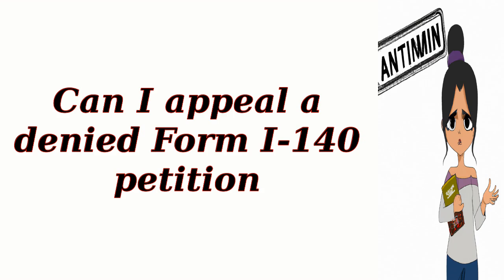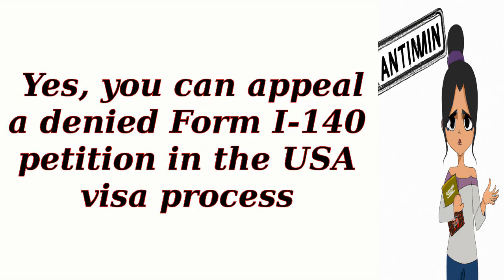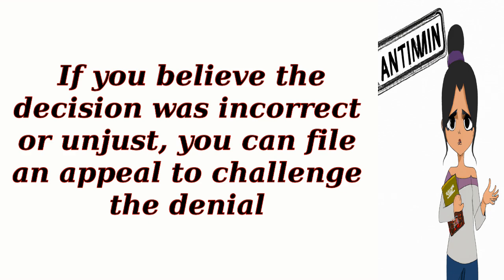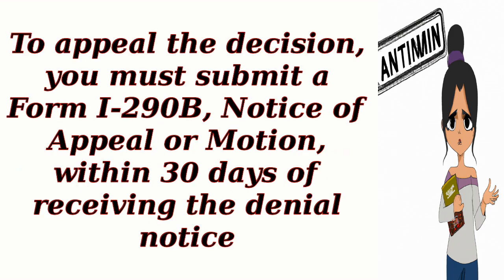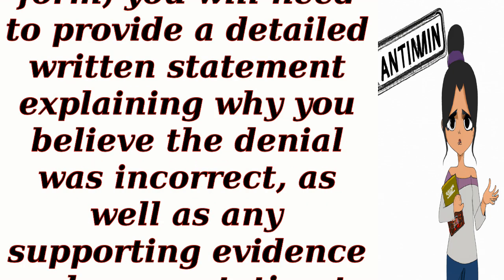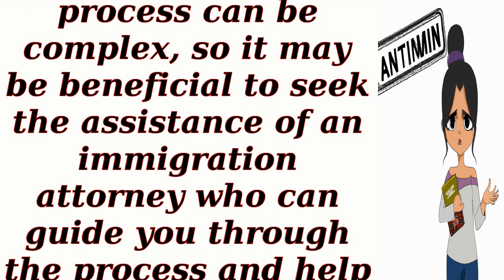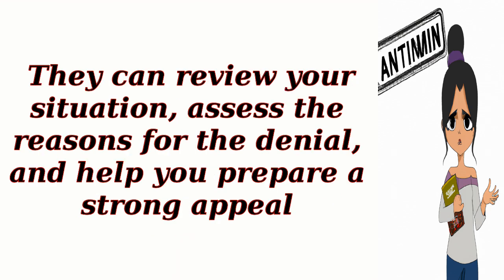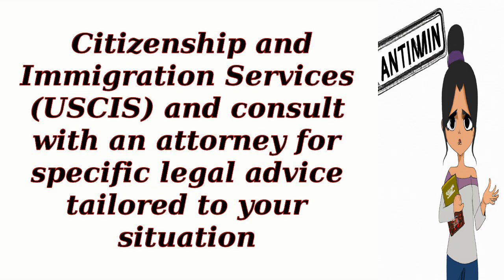Can I appeal a denied Form I-140 petition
Prospective Immigrants
 Students and Scholars
 Skilled Professionals
 Families Reuniting
 Aspiring Entrepreneurs